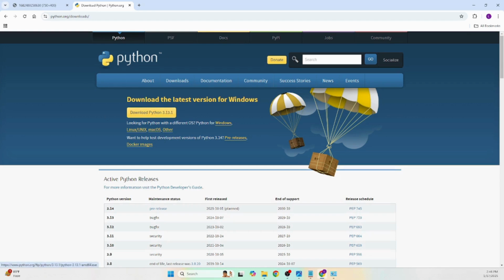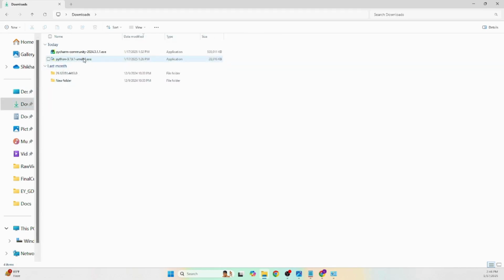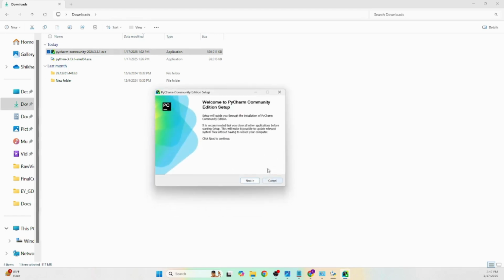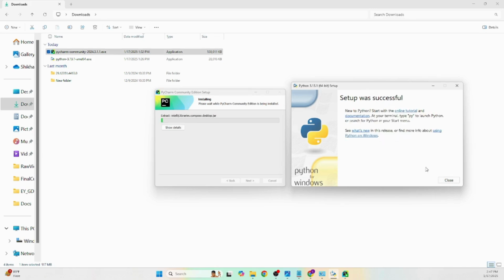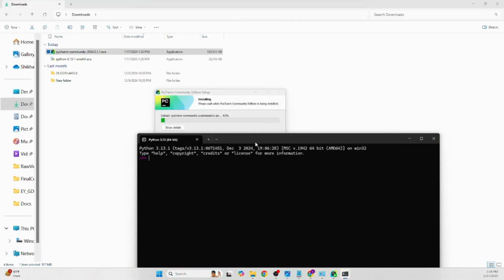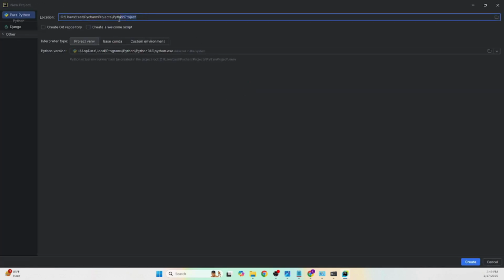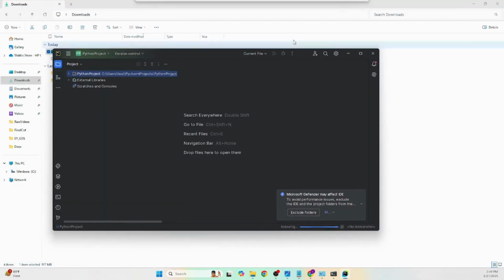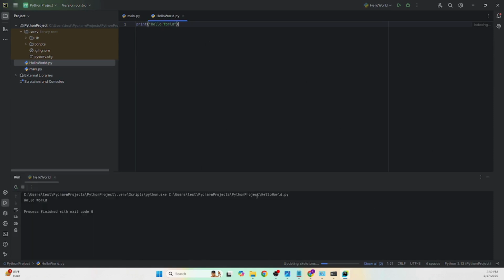Ep01 Python & PyCharm Initial Setup Simplified | Not Just for Developers | First Program in Python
Important Links